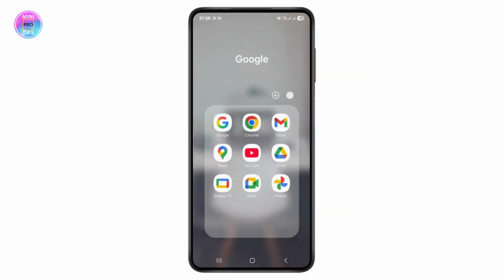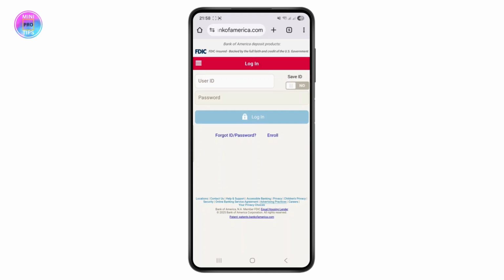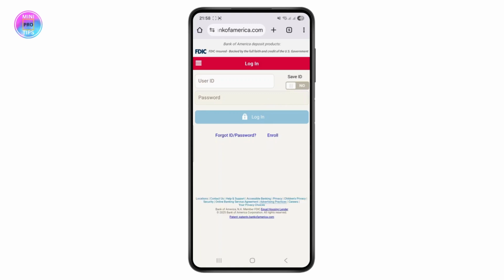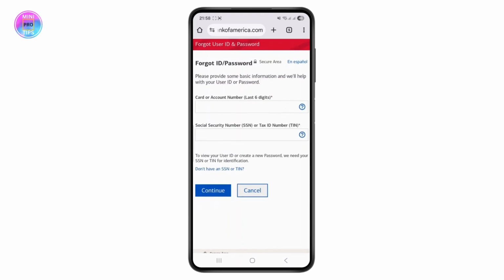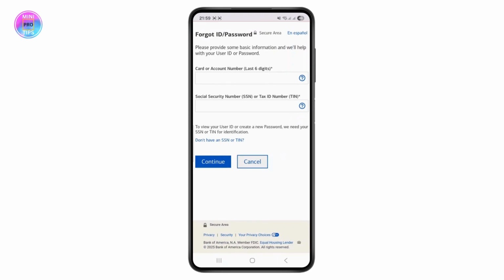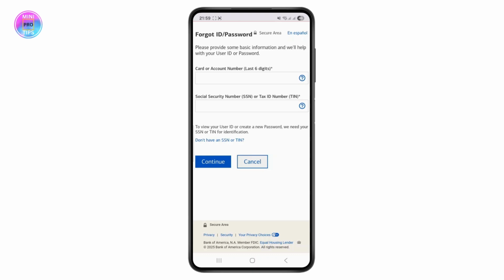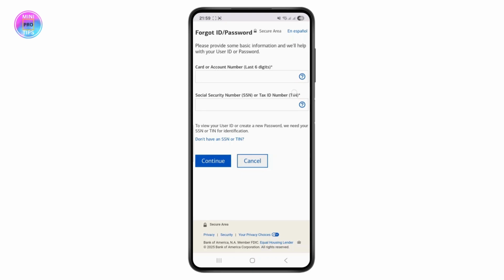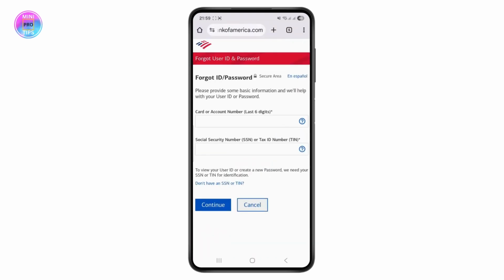How to Reset your Bank of America Online Banking Password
How to Reset Your Bank of America Online Banking Password (2025)! Forgot your Bank of America online banking password? This video will guide you through the steps on how to reset your password quickly and securely. Whether you're asking, "How do I reset my Bank of America online banking password?" or need help with the password recovery process, this tutorial has you covered. Learn how to verify your identity and create a new password to regain access to your account. Watch now to see how you can reset your Bank of America online banking password today!

Timestamps:

00:00 How to Reset Your Bank of America Online Banking Password
00:10 How Do I Reset My Bank of America Online Banking Password?